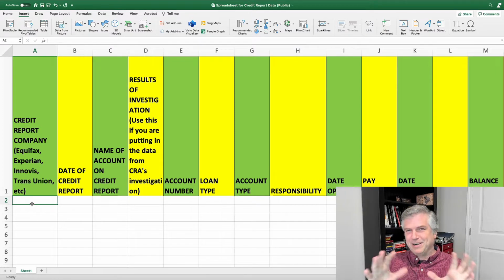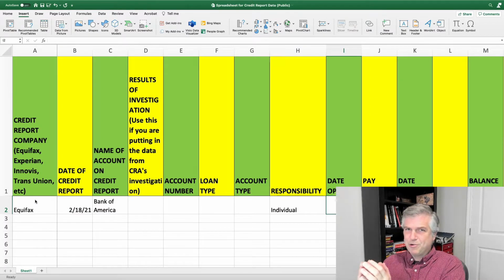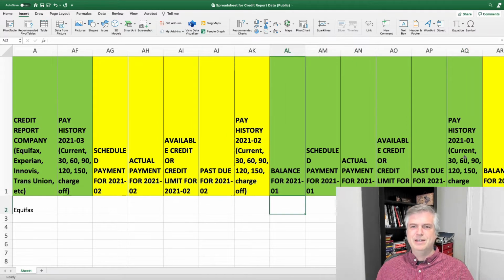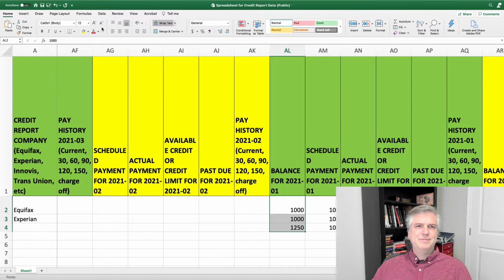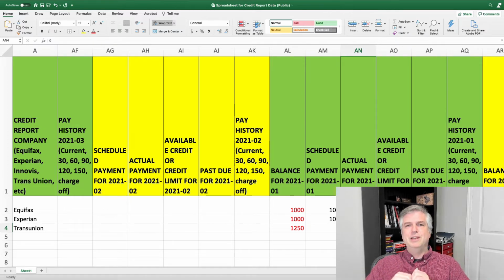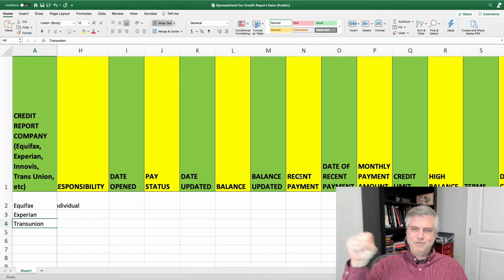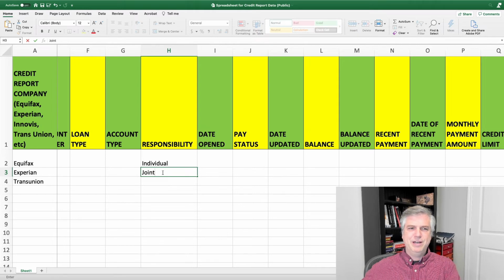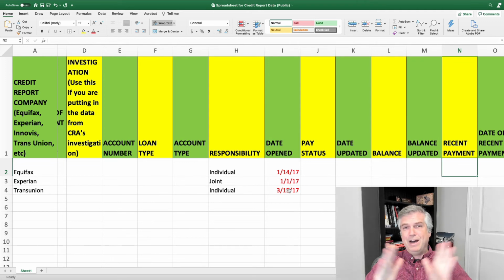How to get the FCRA Spreadsheet -- no charge -- to help you fix credit report errors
We'll send you the Excel spreadsheet -- this will be done manually right now so if I'm in court it may be a few hours.

Please let me know the ways you have improved this so we can revise it and make it better and then send out a better version to everyone.

If you don't ever want any emails from me, tell me that otherwise we'll send you out updates and also our weekly consumer power newsletter (which has been on pause for way too long -- getting it back started now).

Thanks and hope it helps!

John

-- Join us if you can!